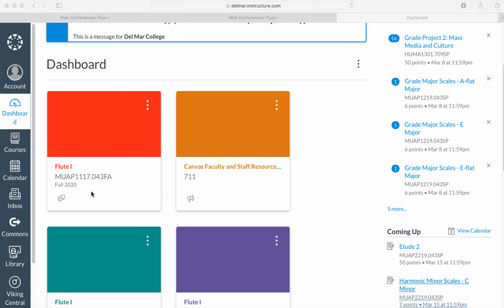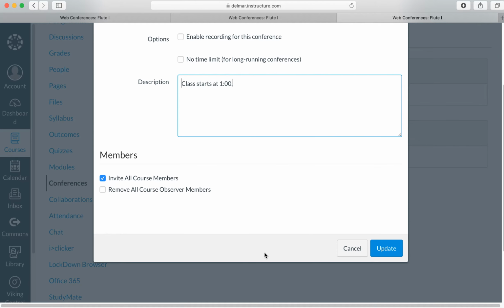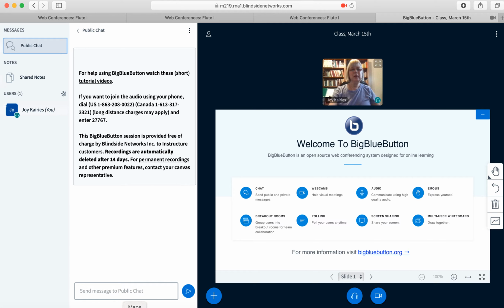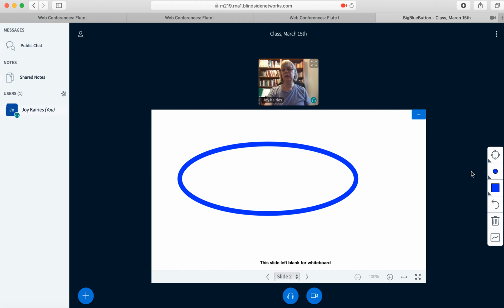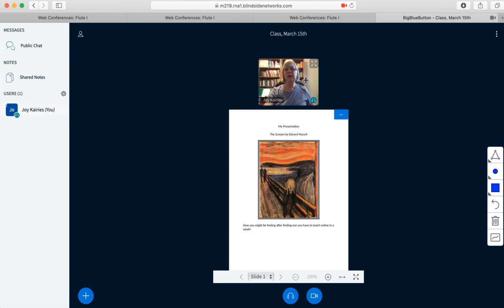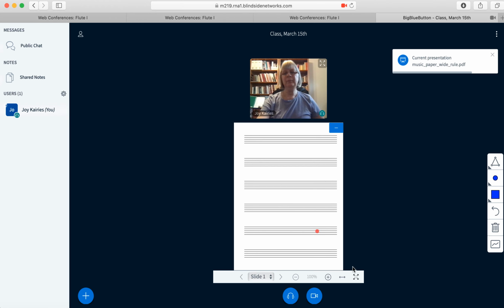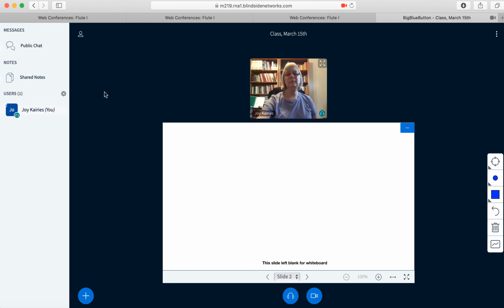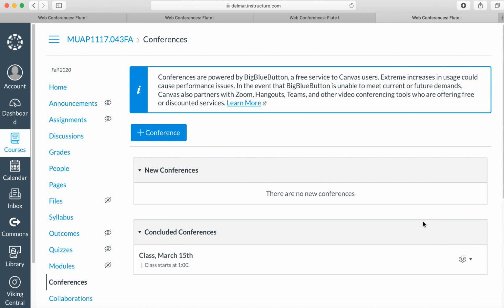Canvas Migration Crash Course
This video is for college faculty who need to quickly move their traditional face-to-face courses to an online format using the Canvas LMS.  This video shows you how to use Big Blue Button video conferencing software to deliver your lectures online.